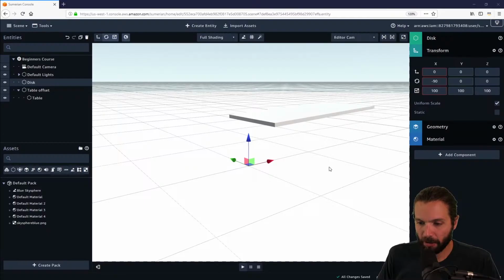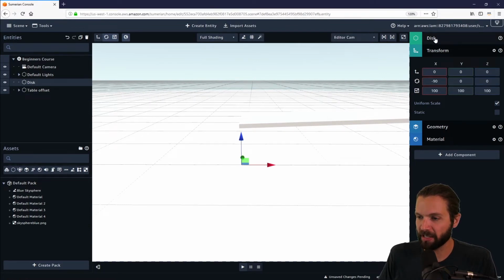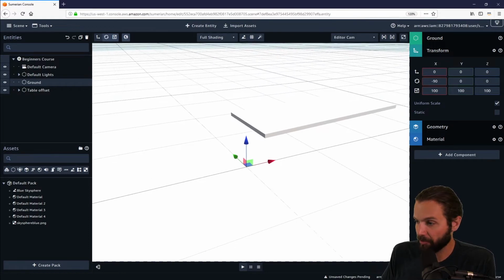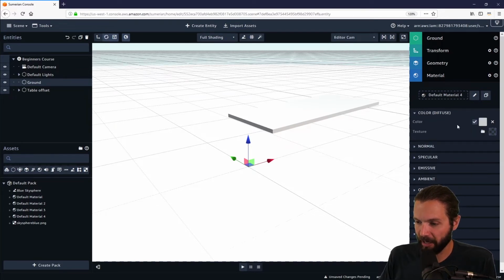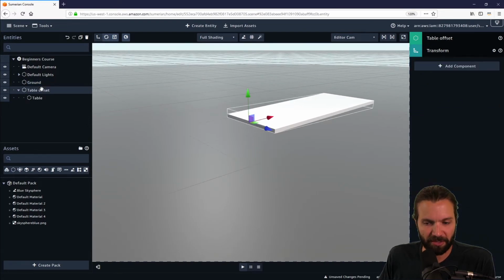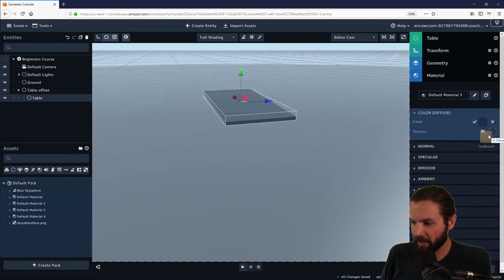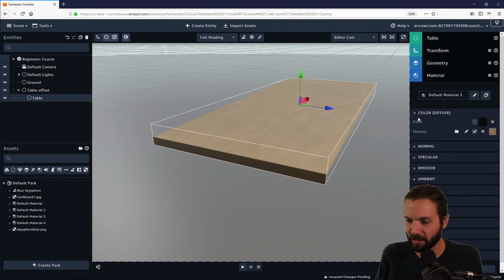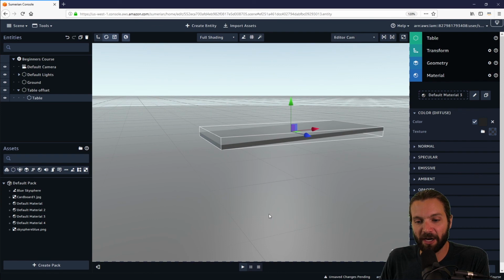Beginners Course: 03. Changing Material and Color (Amazon Sumerian)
In this lesson, you will learn how to customize the Material component of an entity and how to add a texture to material properties. For additional resources, see the following tutorials: